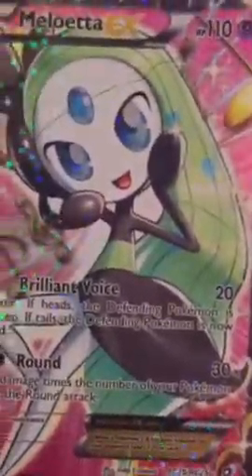POKEMON!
Pokémon got to catch them all! :3